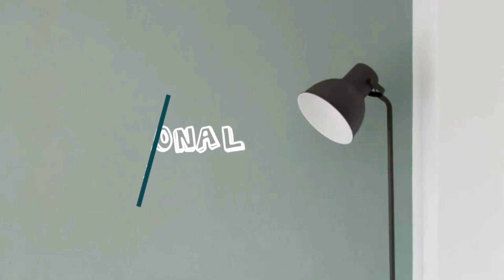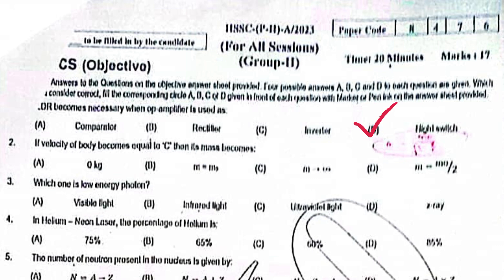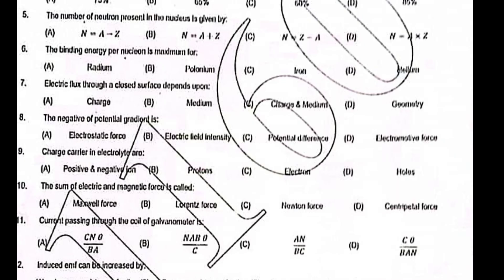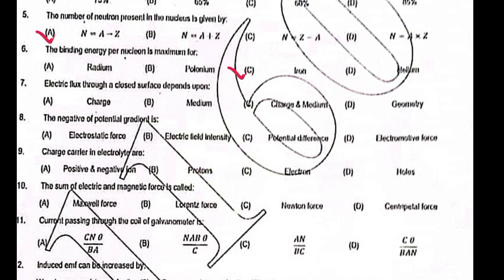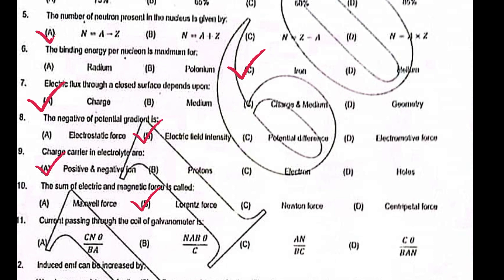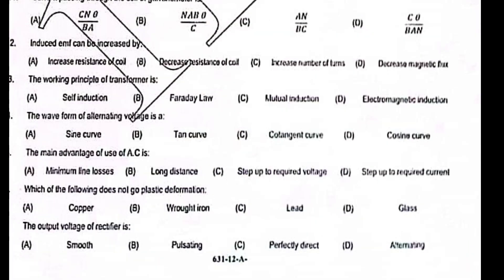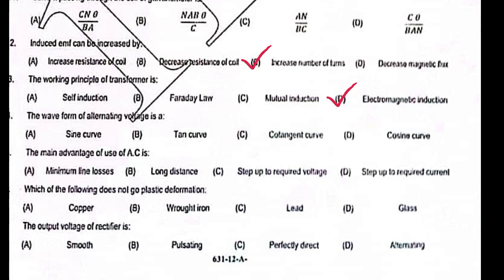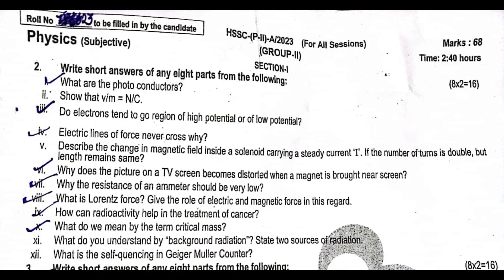12 class solved mcqs 2023 group 2 paper Rawalpindi board || 2nd year solved mcqs 2023 2nd time paper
12 class solved mcqs 2023 group 2 paper Rawalpindi board || 2nd year solved mcqs 2023 2nd time paper

12 class physics solved mcqs 2023 group 2 paper 2023 Rawalpindi board ||12 physics 2nd time paper 2023
12 class physics solved mcqs 2023 paper group II Rawalpindi board ||solved mcqs paper 2023
12 class math solved mcqs 2023 paper group 2 Rawalpindi board ||solved mcqs paper 2023
12 class solved objective physics paper 2023 group 2 Rawalpindi board |2nd year physics solved objective 2023
12 class physics paper 2023 group 2 Rawalpindi board |2nd year physics 2023 2nd time paper Rawalpindi board
12th class physics Rawalpindi board group 2 paper 2023
2nd year physics Rawalpindi board solved  mcqs group 2
Bise Rawalpindi board class 12 physics group 2 subjective
Class 12 physics Rawalpindi group 2 solved mcq
2nd year physics group 2 solved mcq
12th class physics Rawalpindi board solved mcq
12th class physics Rawalpindi board 2nd time evening paper
12th class physics Rawalpindi evening paper
class 12 physics Rawalpindi board paper
12th class physics paper 2023
12th class  physics board group 2 2024
Bise Rawalpindi physics group 2 objective
12th Rawalpindi physics solved mcqs
class 12 physics Rawalpindi board group 2 paper
class 12 physics paper Rawalpindi board